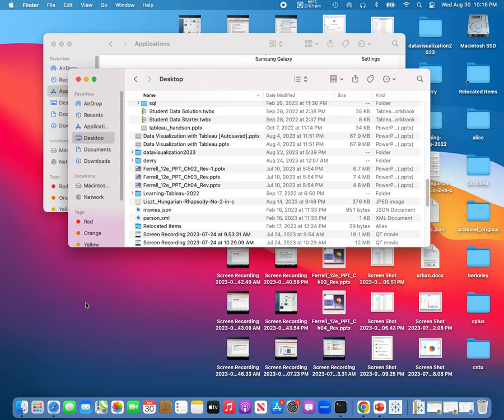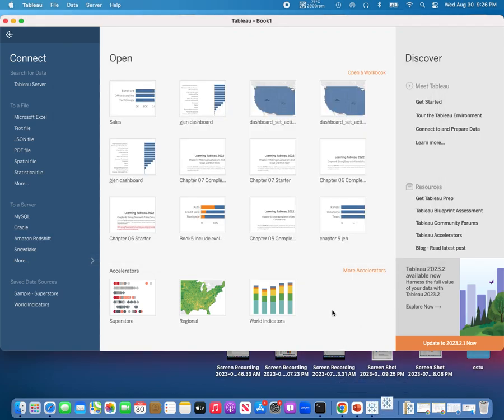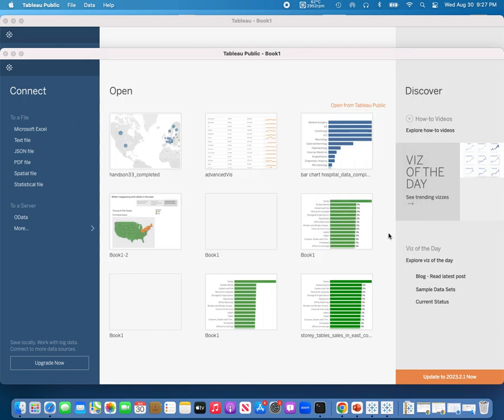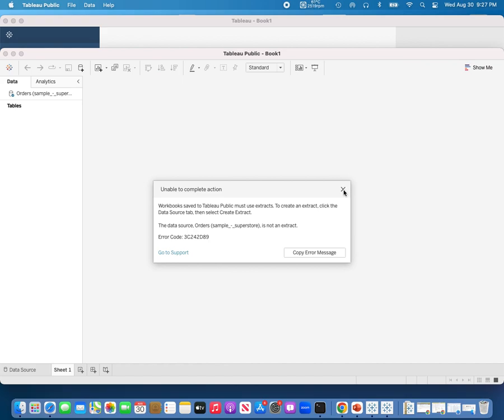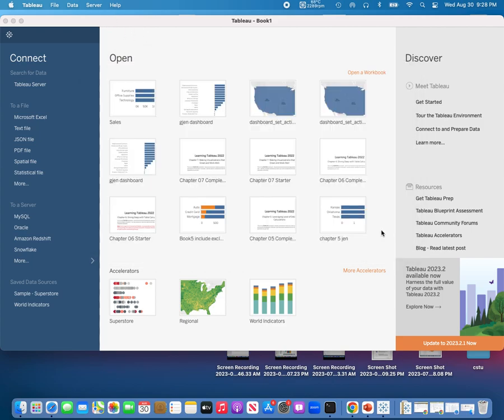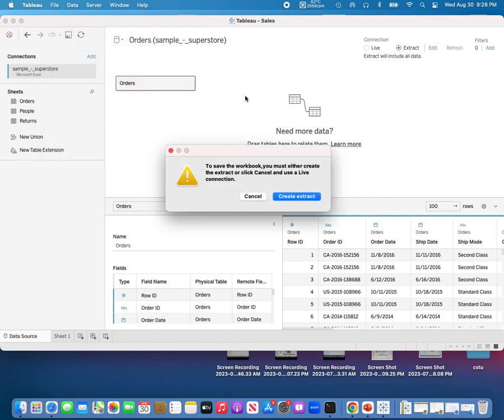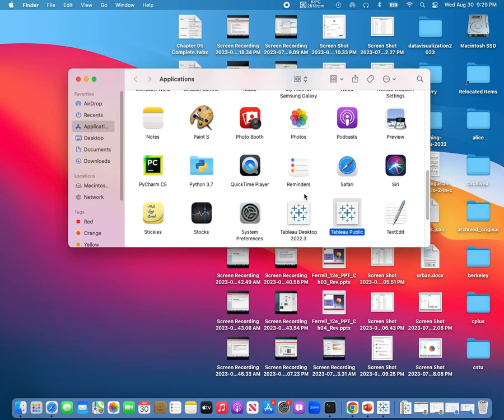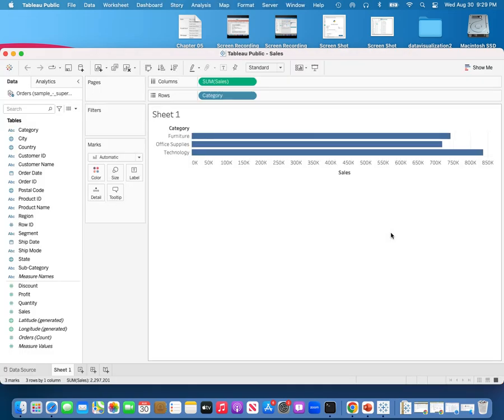How To Make Tableau Public Desktop able to open visualization file created by Tableau Desktop twbx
If your Tableau Desktop license is about to expire, you need to preserve all your visualization (viz) files such as twbx files that you have created with the Tableau Desktop, so you can open them later with Tableau Public, that you can download free from public.tableau.com.

Unless your viz files were created where its data source is in the form of extract, those viz files can not be opened by Tableau Public desktop.  That is why you need to watch this video to show you how to make a viz file that can be opened by Tableau Public Desktop if you no longer have valid license key for Tableau Desktop.  You can still access, display and continue work on your viz works with Tableau Public Desktop.